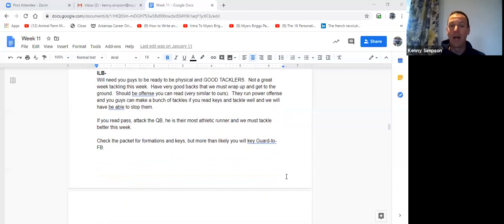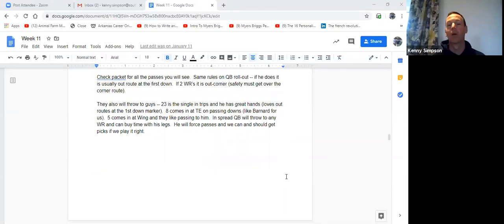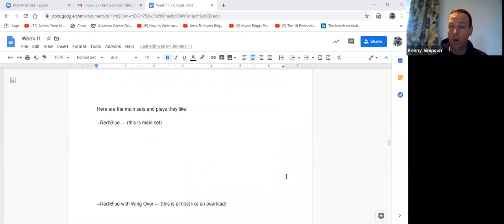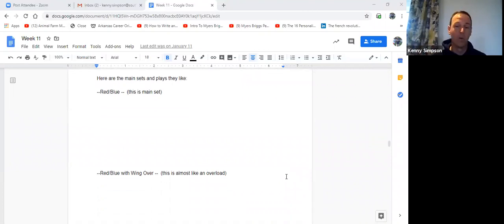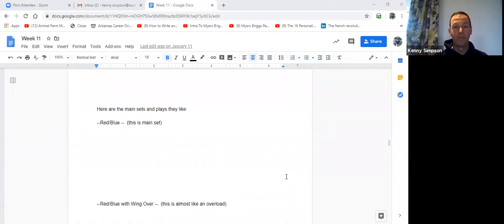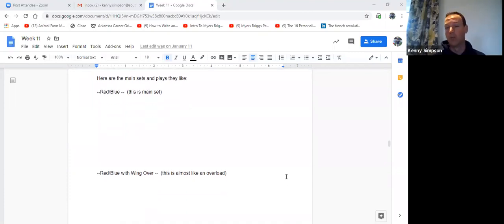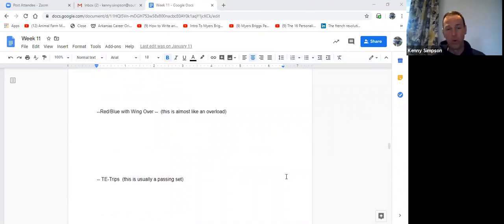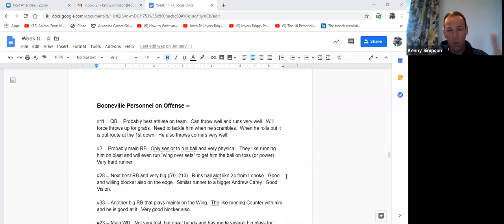Breaking Down Opponents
A preview of some of the things we will talk about Thursday in our opponent breakdown session